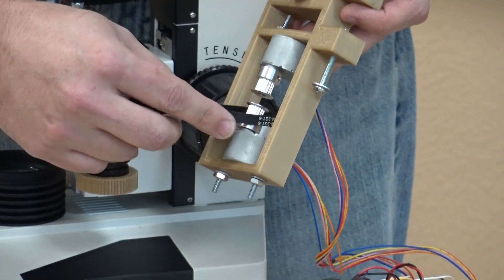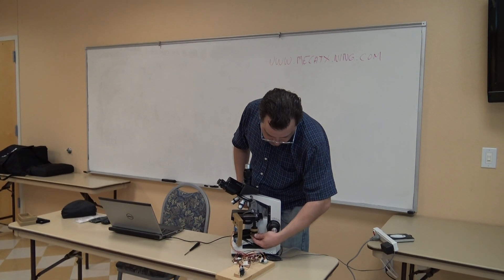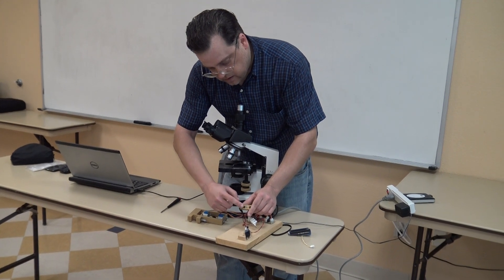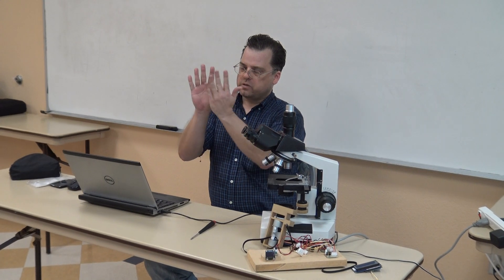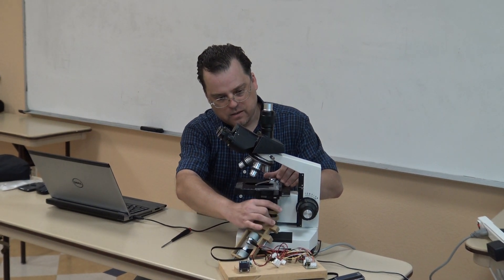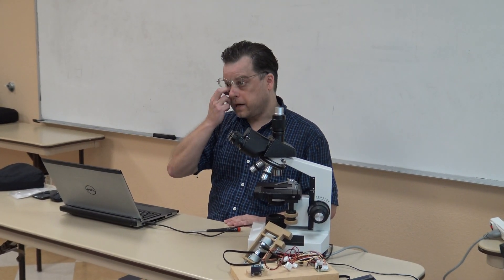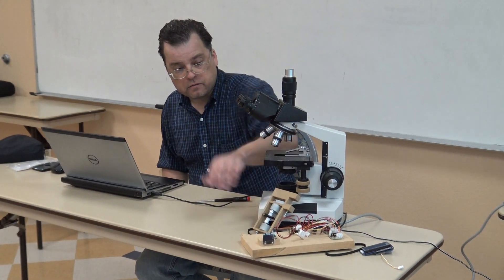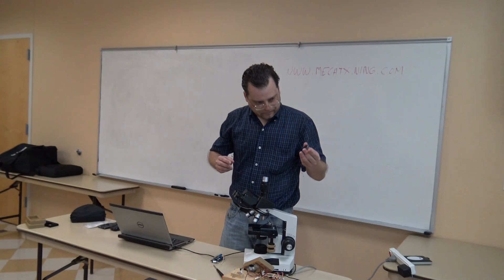Microscope hacking Part 2 - using an Arduino and Raspberry Pi - Part 2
Part two video on hacking am Amscope microscope using Arduino micro-controller and a Raspberry PI - micro-computer. Ron Nelson presents the methods used to automate the control of the x/y axis of the microscope stage using 3D printed parts and stepper motors. This part starts with the stepper motors and sub stage adaptor.